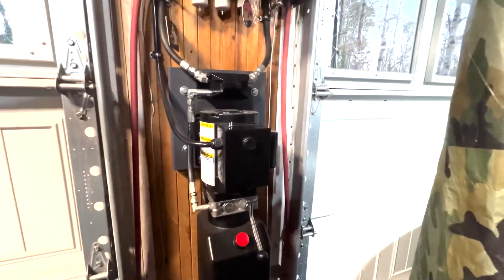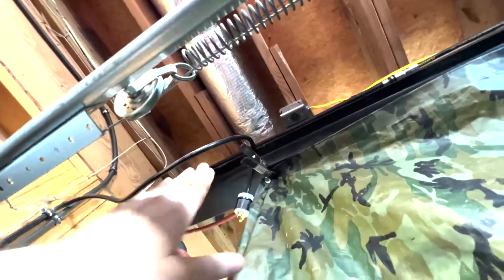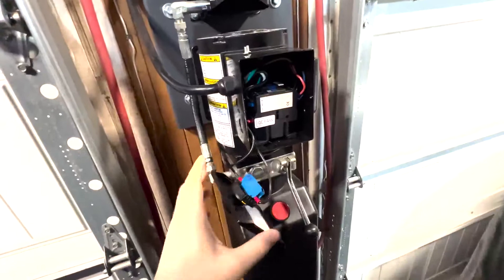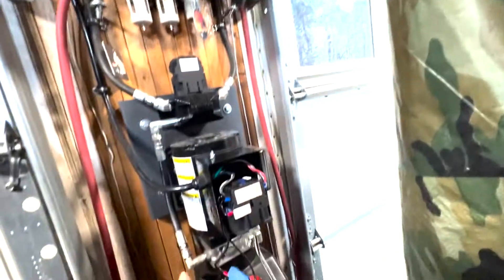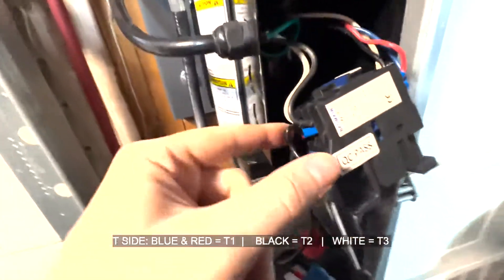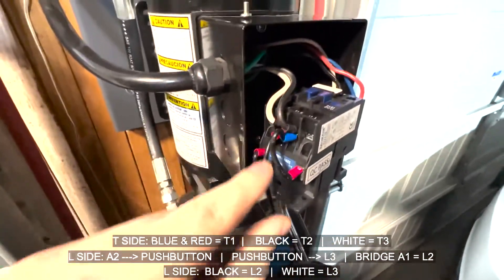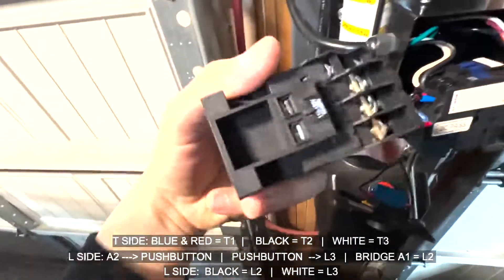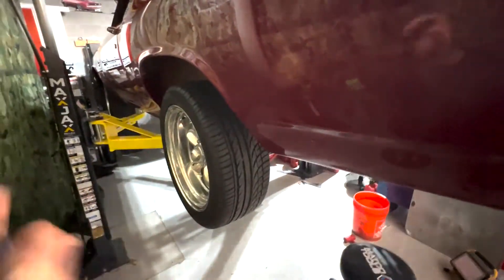MaxJax M6k - 220V Pump Wiring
Hey guys, its Dillan!  This video has been in the works for a little while, with all the comments and questions about how to wire up for 220v I thought id make a video on how I did it!  Now disclaimer, Im not responsible for anything that may happen to your lift/pump. Do this at your own risk.  I made this video pretty in-detail so the average person would be able to tackle this.  Now if you don't have a lot of experience with wiring you may want to call out an electrician to tackle this task.  If you have any questions or concerns please leave them down below and hope this video helps!